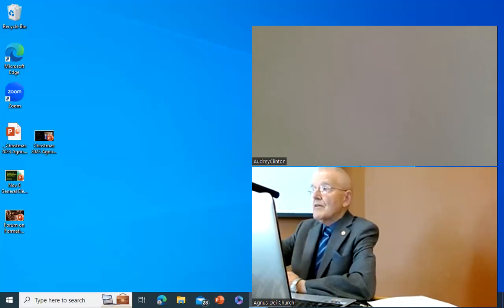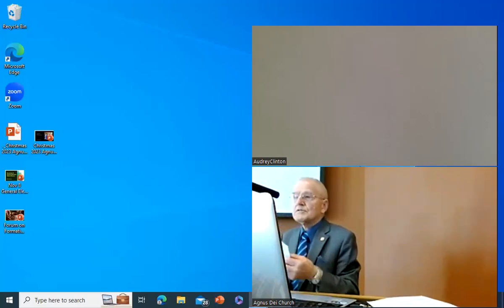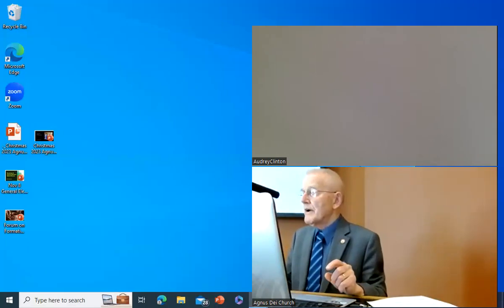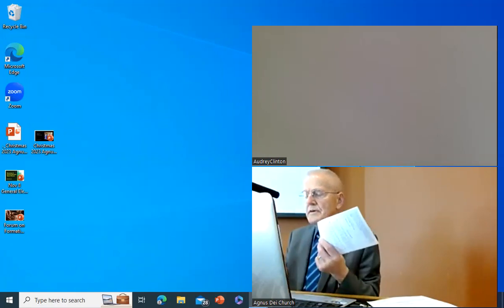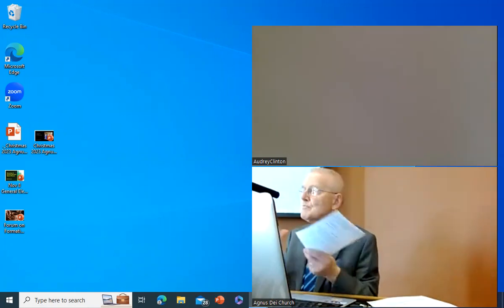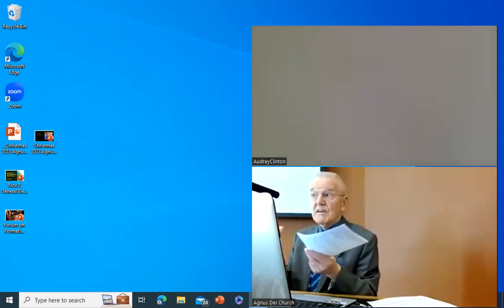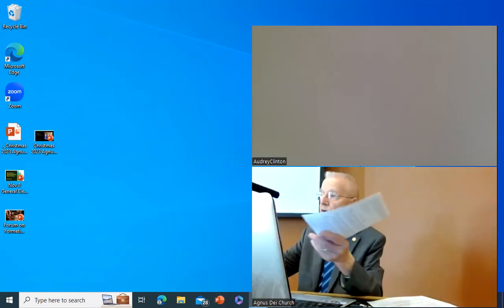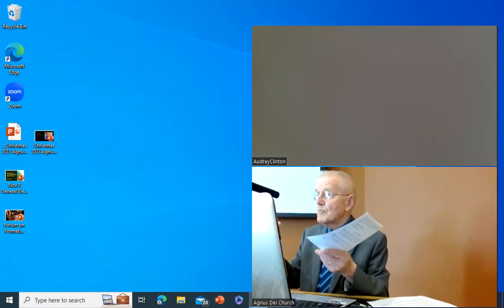Forum: 4.23.23 Memorial Planning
Daryl Daugs will walk us through the planning of a funeral/memorial service. Everything from scriptures, songs, liturgies and more will be considered. It is a privilege to plan ahead for the guidance of those who will prayerfully lay us to rest. There is a lot of stress after the loss of a loved one. Having a respectful plan to acknowledge that passing will be of great value to our loved ones.